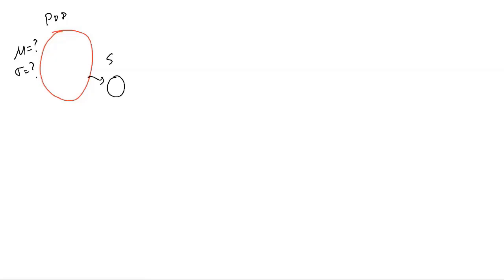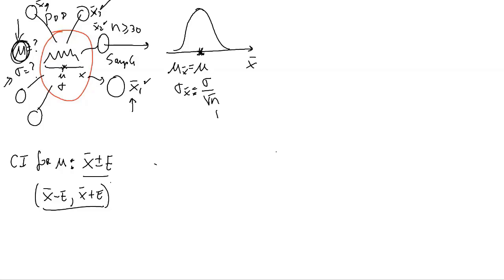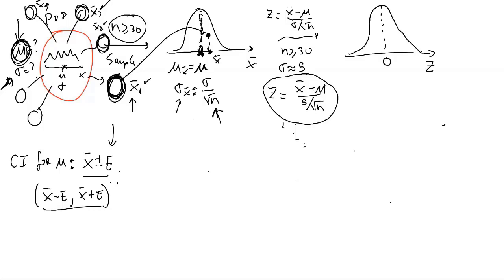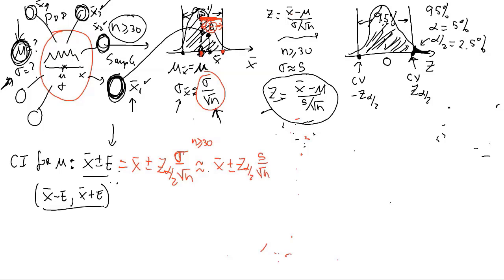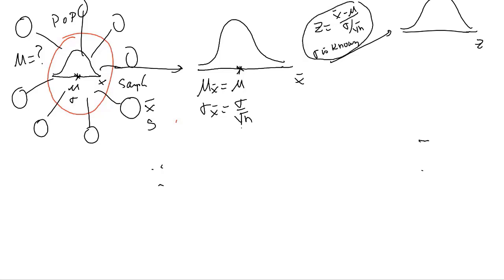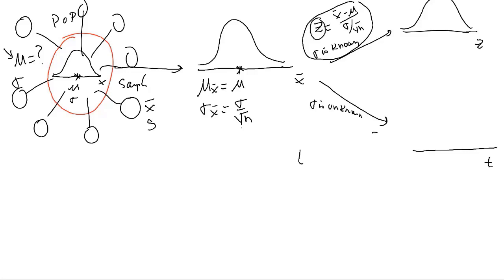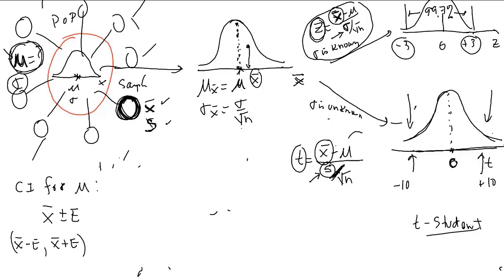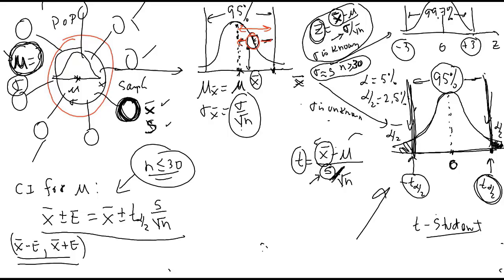CONFIDENCE INTERVAL FOR A POP MEAN SUMMARY